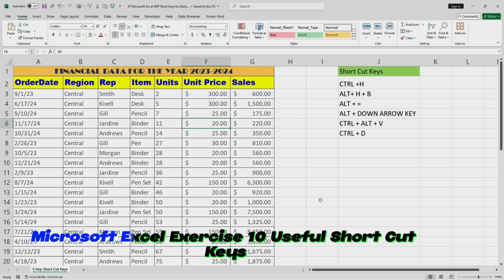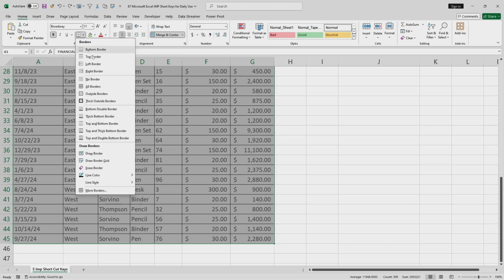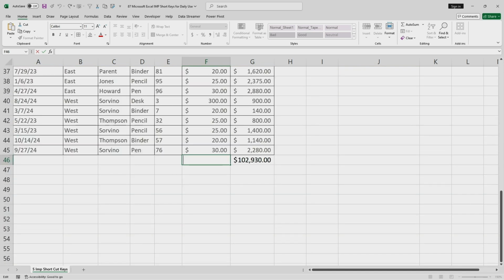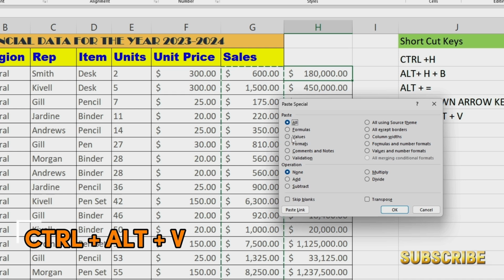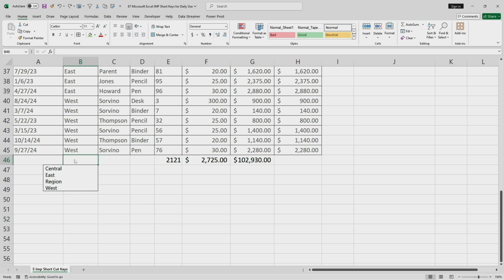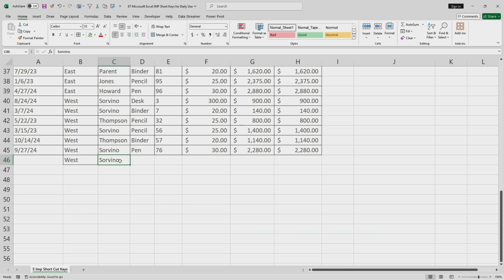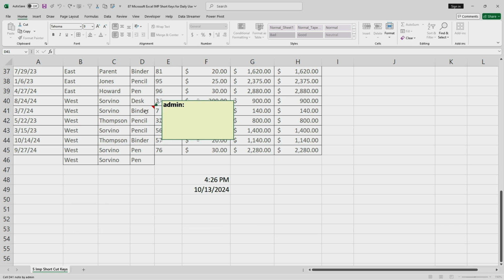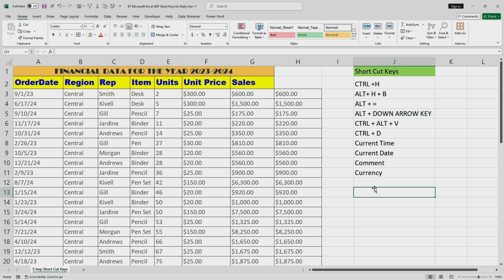"Power of Excel! 💡10 MUST-KNOW Shortcut Keys Will Save You HOURS!"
EP-87 Microsoft EXCEL BASICS | Microsoft Excel Tutorial | Excel Function | Excel Formulas | 10 MUST-KNOW Excel Shortcut Keys Will Save You HOURS

🐧𝐃𝐞𝐬𝐜𝐫𝐢𝐩𝐭𝐢𝐨𝐧🐧
10 Excel shortcut keys that can significantly enhance your productivity and save you valuable time. In this video, we will explore each shortcut in detail, demonstrating how they can streamline your workflow and make data management more efficient.

📒 Reference:-
🎁Links to Purchase👇